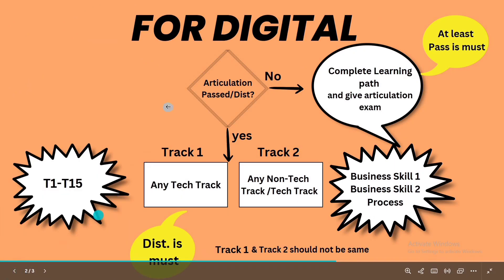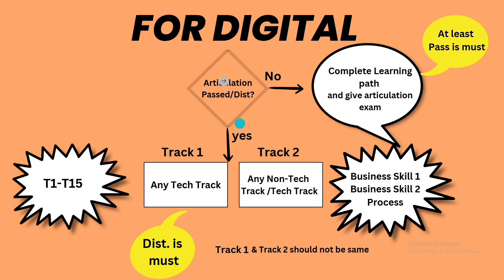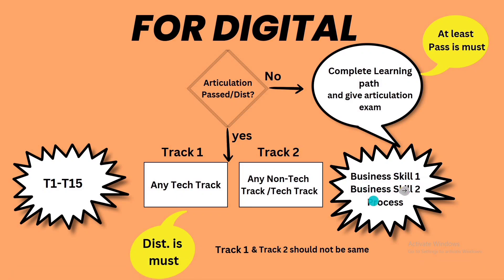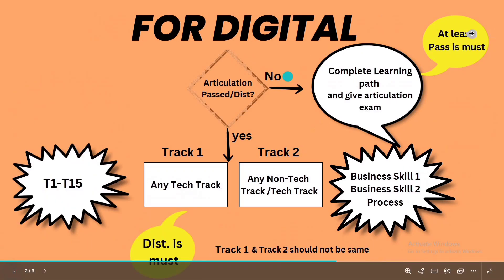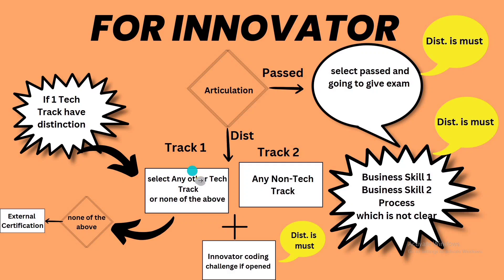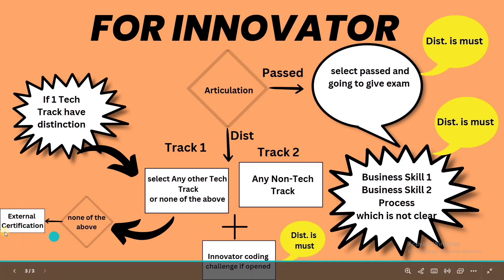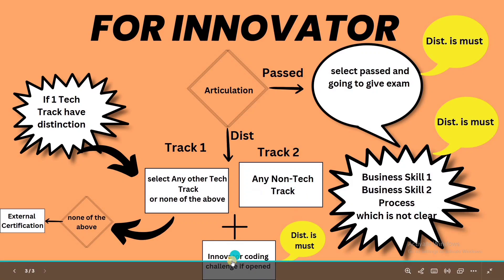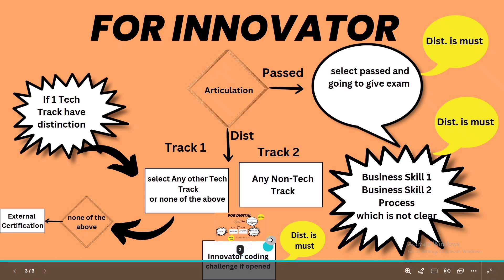How to fill wings 1 survey form | TCS Wings 1 survey form 2025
How to fill wings 1 survey form
TCS Wings 1 survey form 2025
wings 1 survey form 2025
may 2025 wings 1 survey form

Welcome to Step Campus!!

Your go-to channel for mastering the T-12 TCS course and Web, Mobile, and API Testing. Whether you're starting out or looking to enhance your skills, we provide clear and concise tutorials, practical demos, and expert tips.

🔍 What You'll Learn:

T-12 TCS course breakdowns and study tips
Web Testing tutorials and best practices
Mobile Testing guides and tools
API Testing fundamentals and tools like Postman and SoapUI

Live demos and step-by-step tutorials